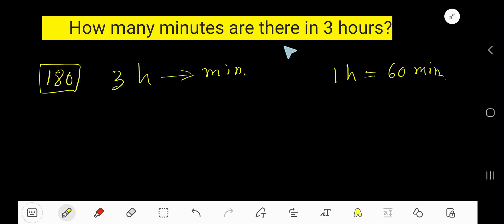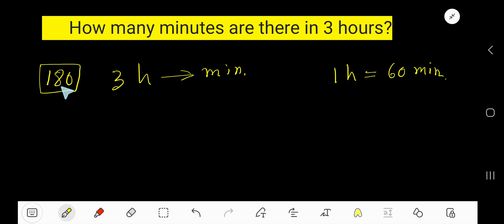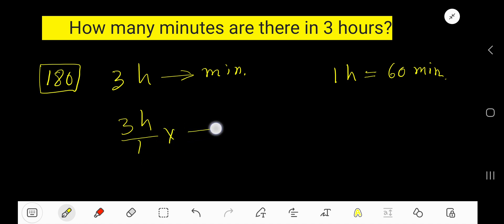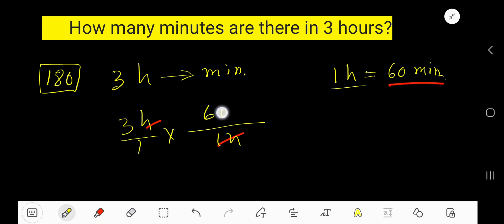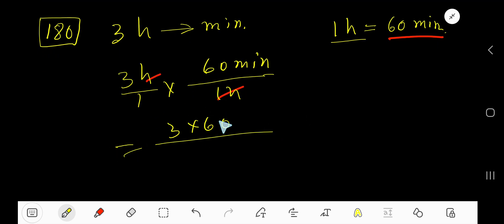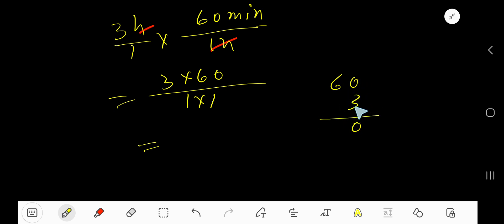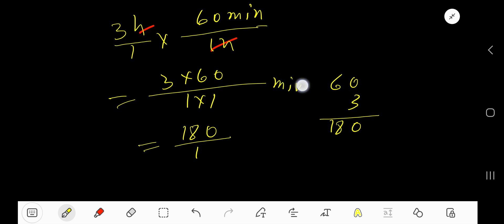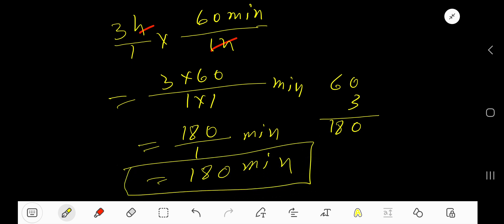How many minutes are there in 3 hours?